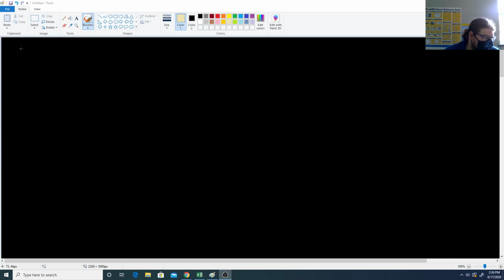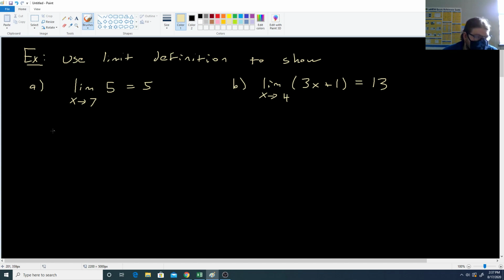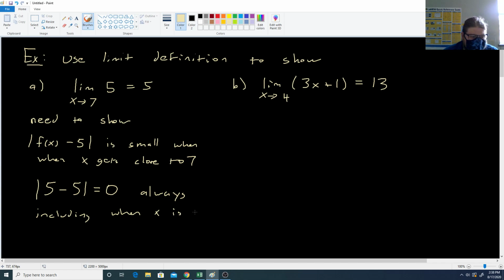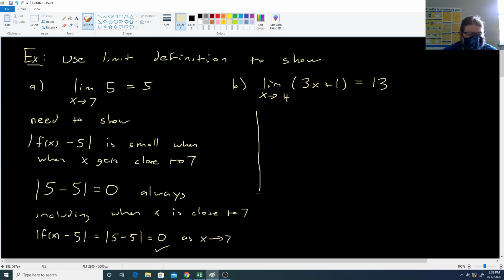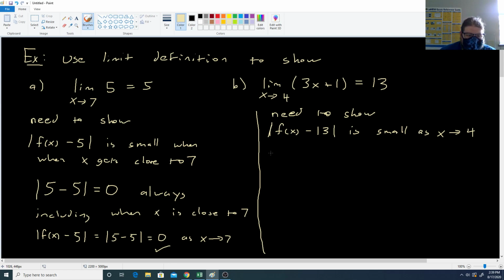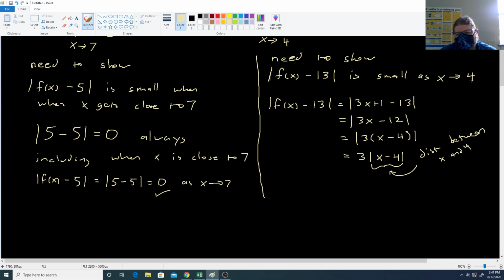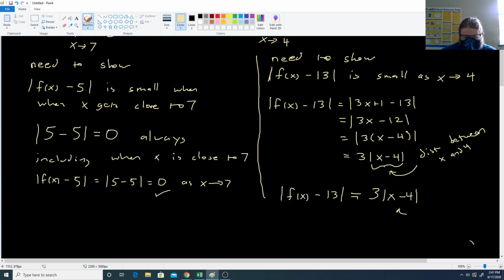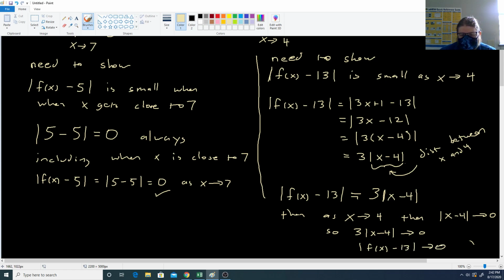Sec2 2 Ex1